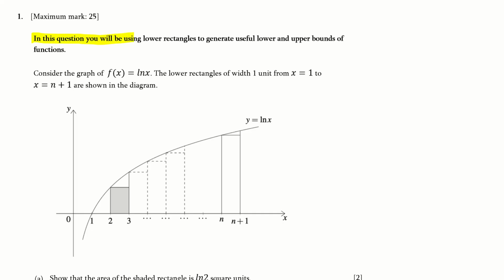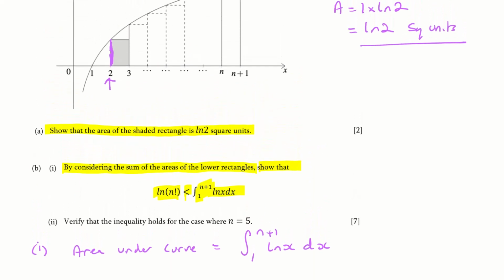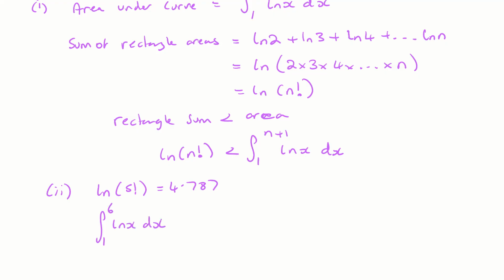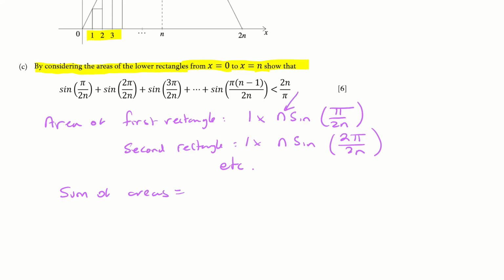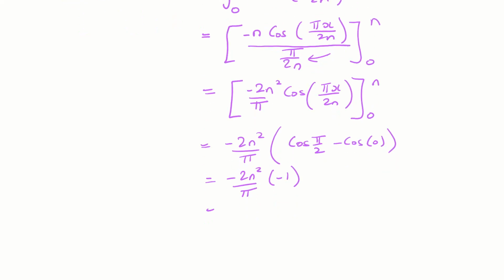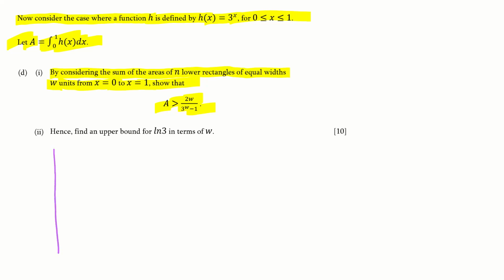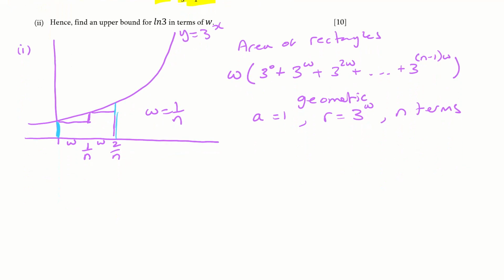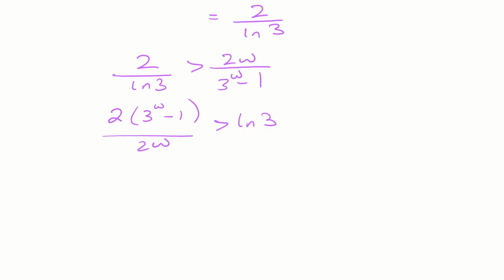IB HL Sem 2 Exam 2025 Paper 3 Q1